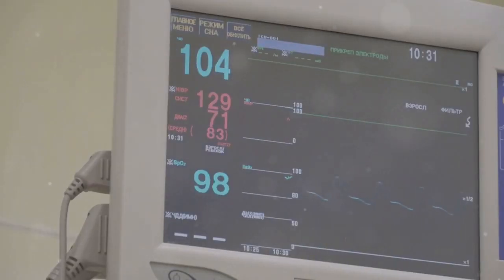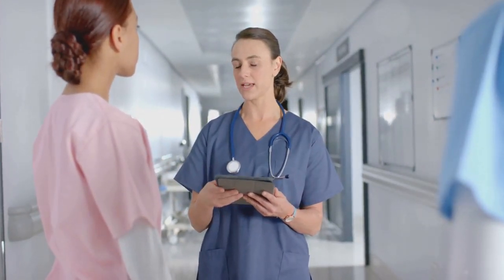Nursing Capacity Measurement Explained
Understanding Nursing Capacity Measurement: Why It Matters for Quality Care 🏥

In today’s healthcare environment, effectively managing nursing capacity is crucial for delivering quality care and ensuring patient safety. In this video, we explore Nursing Capacity Measurement—a framework that helps healthcare facilities assess staffing needs, workload distribution, and resource allocation.

Join us as we dive into:

The key factors influencing nursing capacity
How to measure capacity accurately using workload indicators
The impact of staffing levels on patient outcomes and nurse well-being
Tools and methodologies used for capacity measurement, including patient acuity and nurse-patient ratios
Learn why nursing capacity management is essential in optimizing staffing, reducing burnout, and creating a responsive healthcare environment that supports both patients and caregivers.

📈 Whether you're a healthcare administrator, nursing professional, or simply interested in understanding healthcare operations, this video provides valuable insights into the backbone of quality patient care.